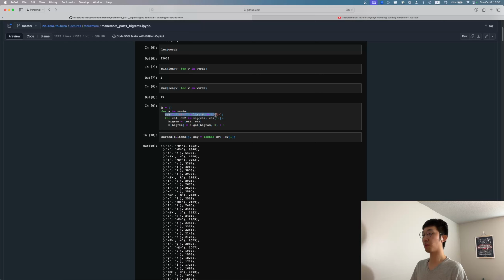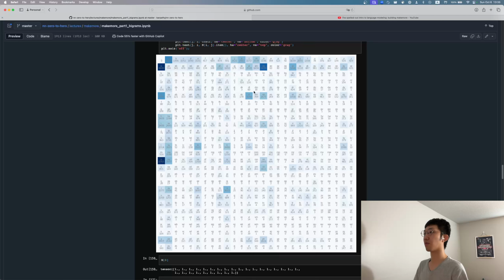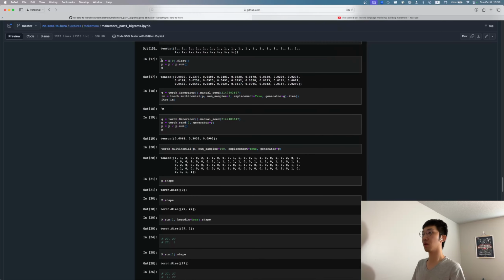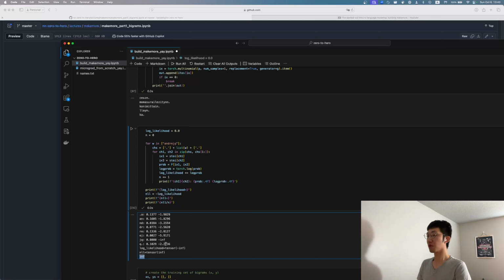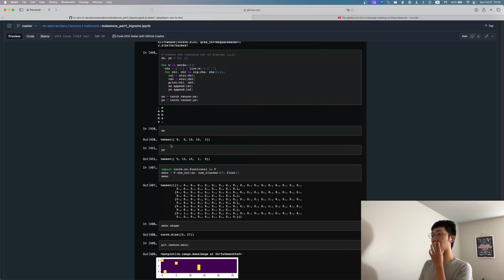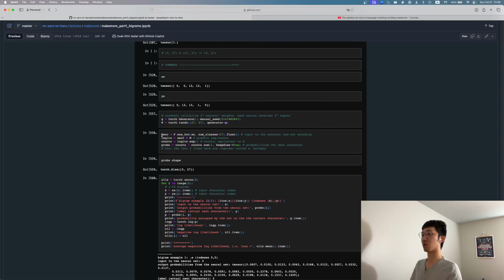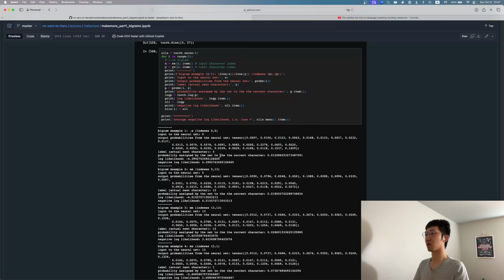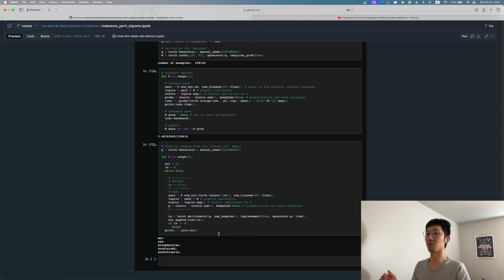makemore 1 reflection